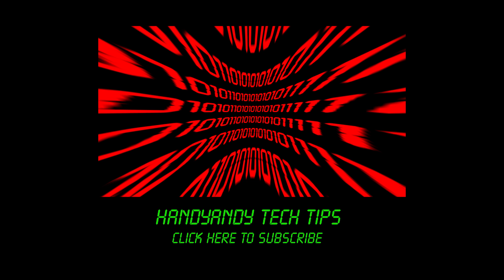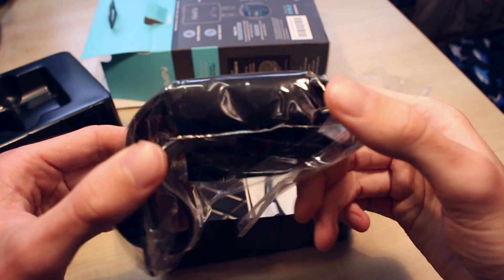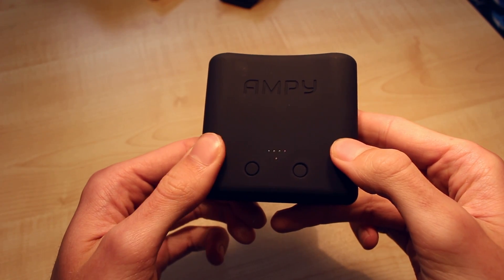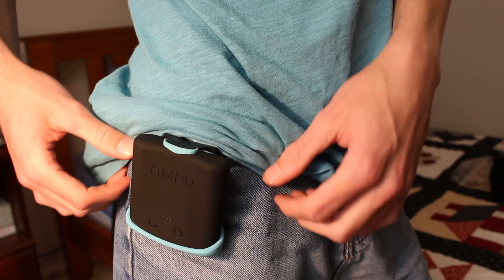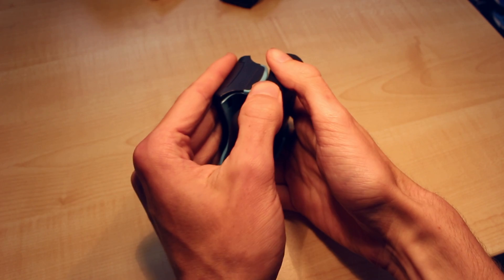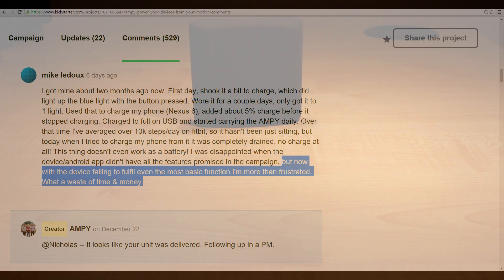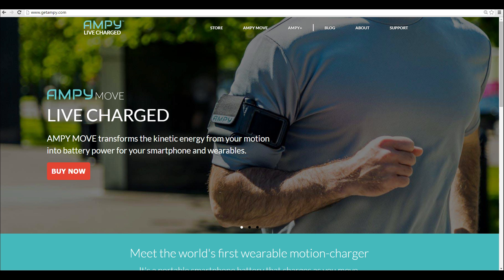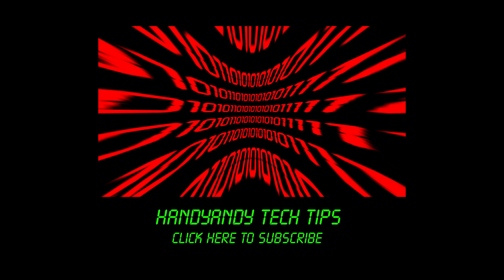AMPY Move Motion Charger (Unboxing & Review) - Charge your phone with exercise!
Today I'll be giving you my unboxing and review of the AMPY Move - a device that lets you charge your phone's battery with exercise (eg. jogging or walking)! Confused? Watch the video to find out more!

My notes on the AMPY Move Motion Charger:

- Has two magnetic inductors which generate power that's outputted via USB. An advantage, because it means you can charge anything with a USB cable - iPhones, Android phones, smartwatches, etc.

- In the box, you get the AMPY Move itself, and an accessory pack which includes a belt mount (called a GO-Clip) and an armband / legband, plus a USB cable.

- The AMPY has a nice rubberised finish, but a little bit heavier than I'd like - 140g. It's about half the height and the same width as my smartphone. Dogbone shape.

- Very simple interface, with just two buttons.

- The left hand button allows you to check how much battery is left in the AMPY by looking at the top row of LEDs; the right hand button allows you to see how much energy you're generating, based on how brightly the bottom LED lights up.

- I tried charging my Moto G phone, an iPod nano 4th gen, an iPod nano 6th gen, and even an old iPod mini, and when the AMPY's 1800mAH Li-Ion's battery was fully charged, it could charge all three of the iPods to maximum charge, and according to the indicator LEDs, it still had some power left.

- But when I tested its power generating capabilities, the story wasn't excellent.

- Now it was a very unscientific test. There's supposed to be an app  called AMPY+, which apparently allows you to see the battery life on the device, but unfortunately, on my Moto G phone, which runs Android Lollipop (5.0.2), it wouldn't start and hung at the splash screen.

- It needs a lot of vibration to make the blue LED light. And it looks like walking with AMPY in your pocket just doesn't provide enough vibration to generate much power at all.

- Very unscientific test, since the phone app didn't work, I decharged it down to one LED, then shook it until it went up to two LEDs. I then took it on a half hour long, vigorous walk, and it was still at two LEDs. Shook it vigorously for half an hour, and still couldn't get that third light going!

- In a more professional calculation, Drop-Kicker.com calculated that 30 minutes of running vigorously with AMPY strapped to your leg would give you 45 milliamp hours worth of energy, which is under 2.5% of an iPhone 6 battery. Another thing - their calculations show that it would take 10 hours of running to fully charge the device's battery.

- But it does redeem itself, because there's a microUSB connector on the bottom which allows you to use the AMPY as just a standard battery pack, and it's certainly good for that purpose.